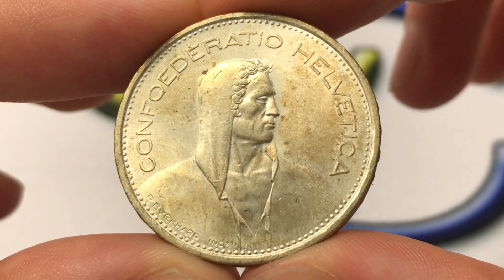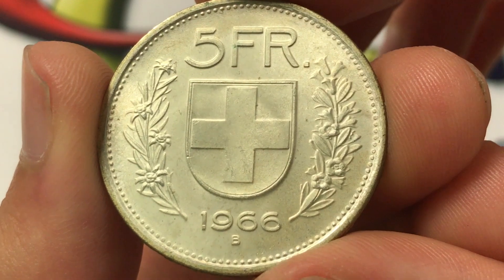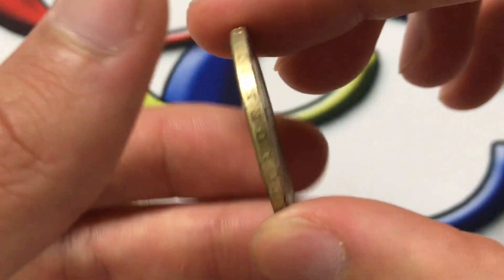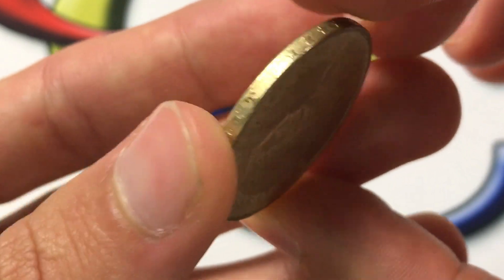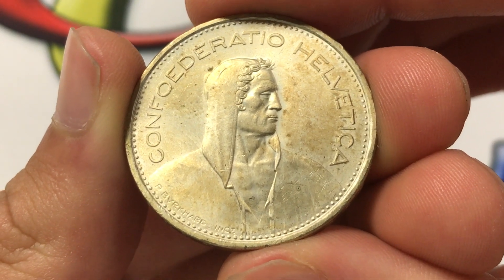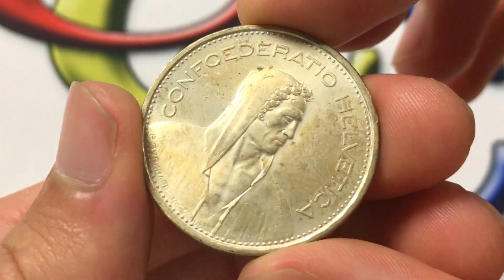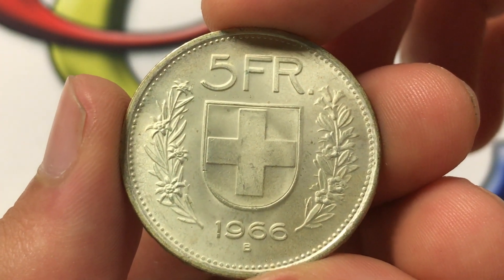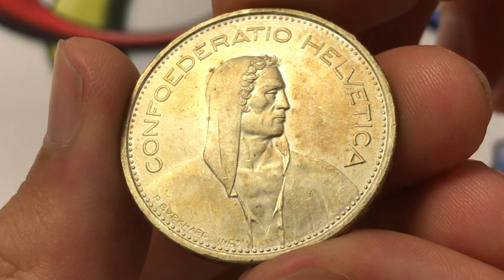1966 Switzerland 5 Francs Coin • Values, Information, Mintage, History, and More